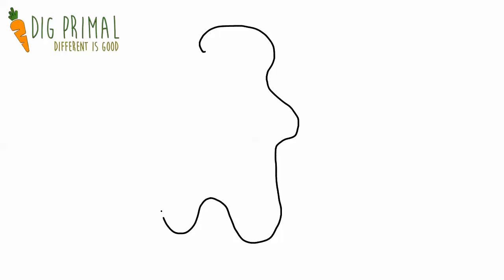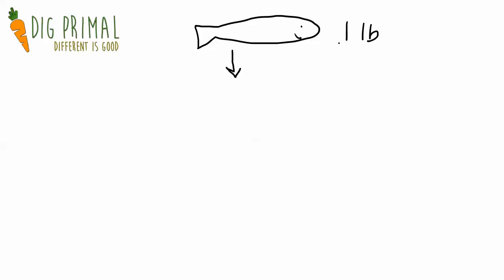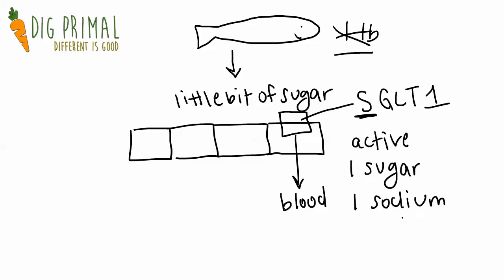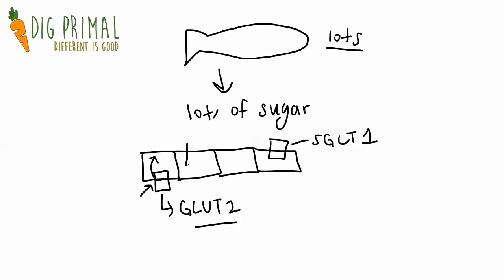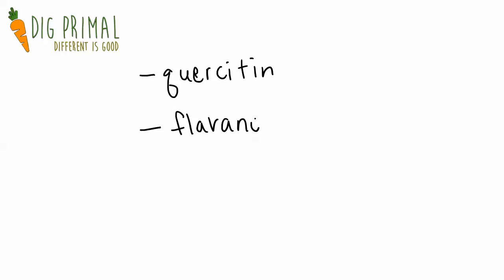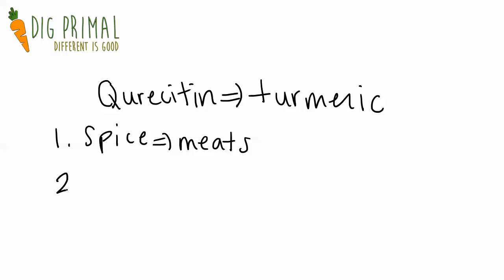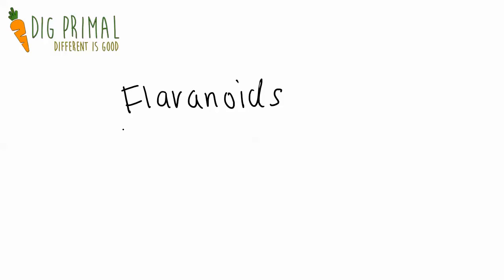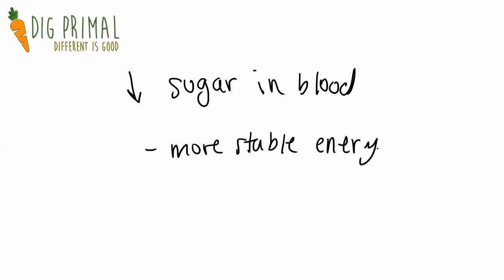The Tale of Chronic Sugar Intake, Quercitin, and Flavanoids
for more information and to join the conversation!

This video is all about how chronically high sugar intake changes the conformation of your gut receptors so that sugar is more easily absorbed. It also goes into how to change this phenomenon through quercitin and flavanoid intake and how they actually work.